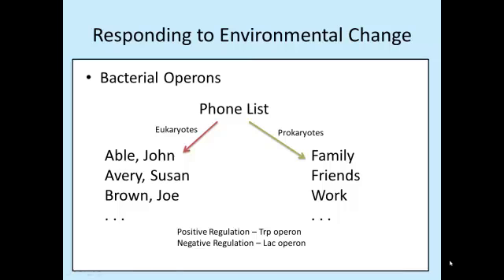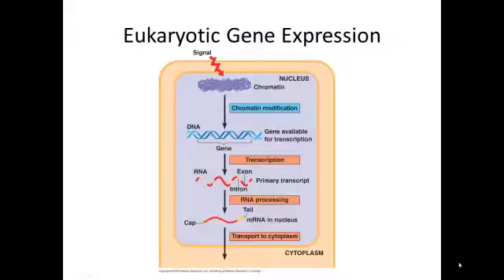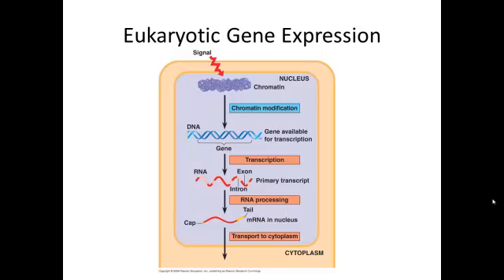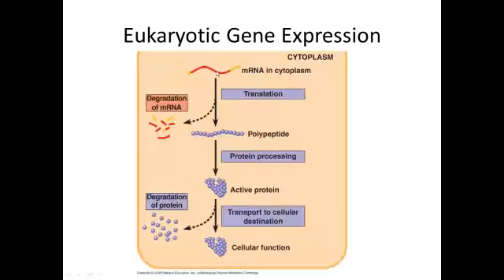B201 C18 Gene Regulation B